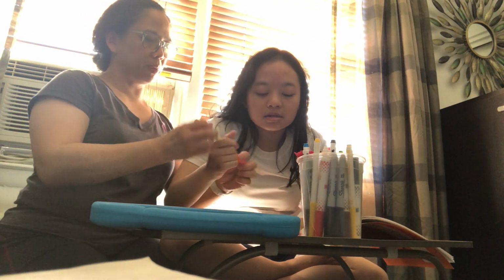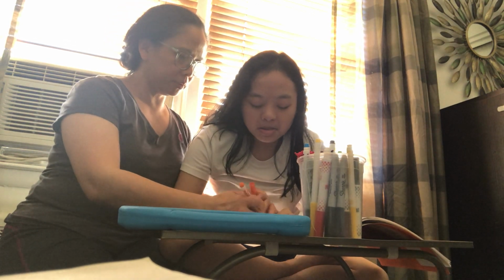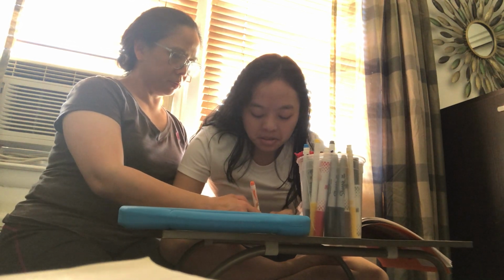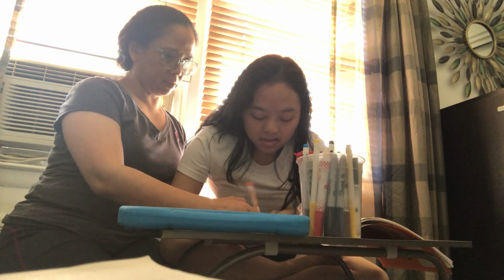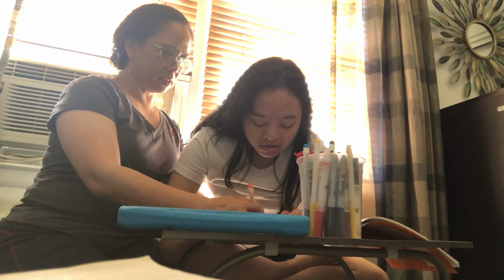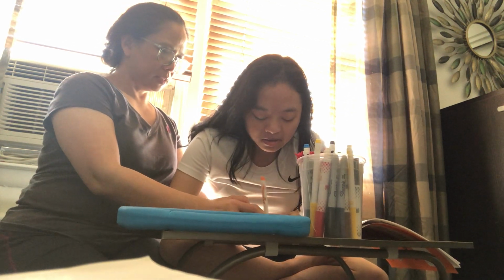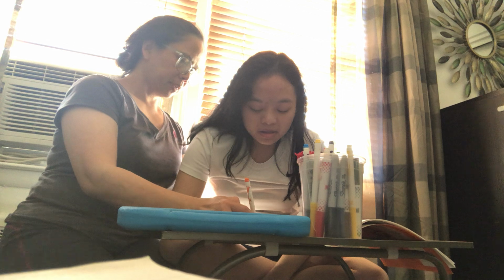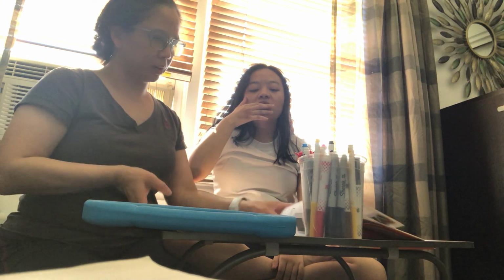Autism Journey with my special Kristin “Writing Skills”